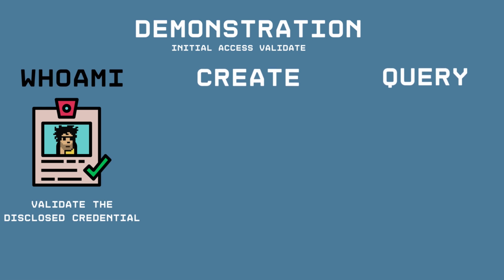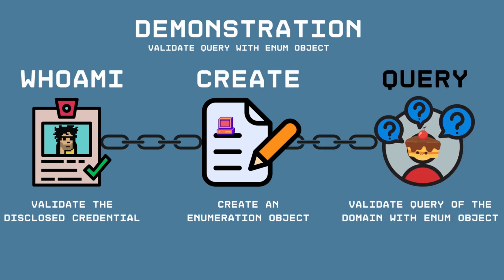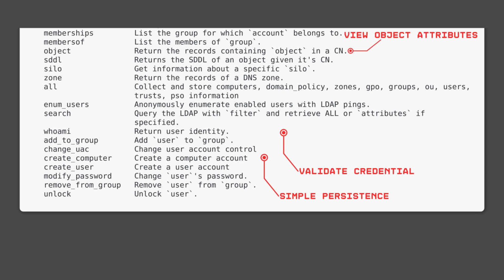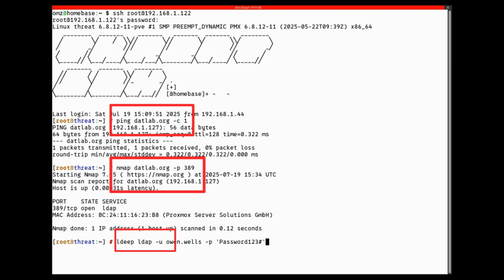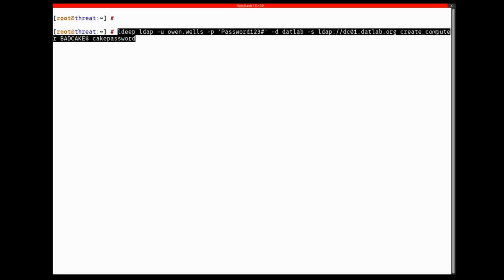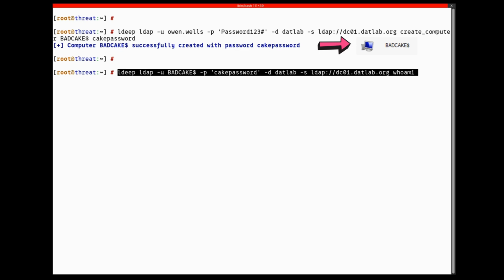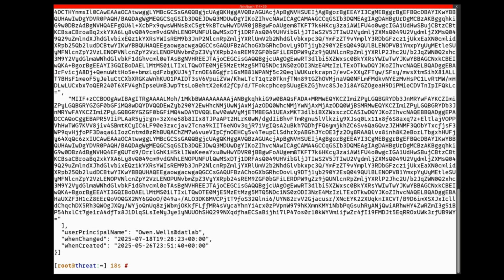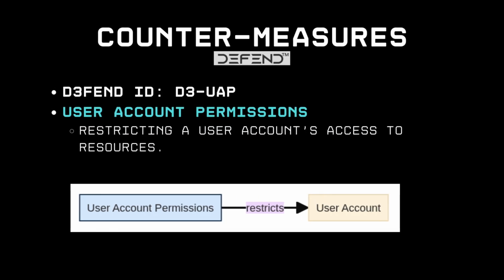Active Directory Hacking - EP1 - Validate credential and establish simple persistence.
EPISODE 1 - Active Directory Breach
- Verify Credential
- Simple Persistence
- Deeper Enumeration
Building on the pilot video this is episode 1 of the Active Directory Breach series. After a successful deception campaign resulting in initial access to the target active directory domain. We introduce LDEEP which is only lightly touched here but more to come there.